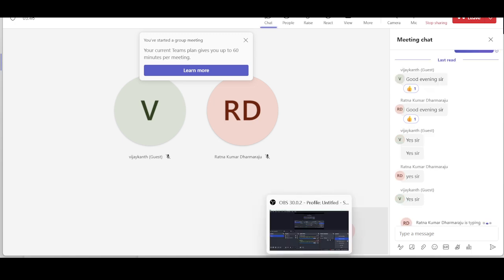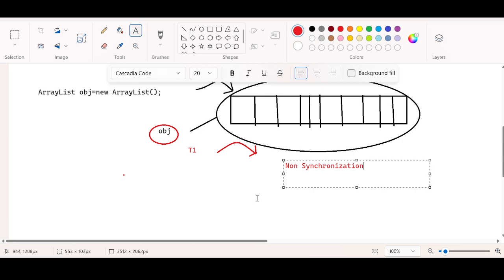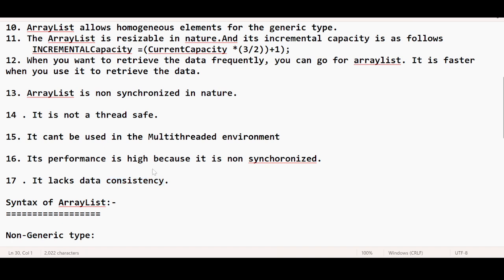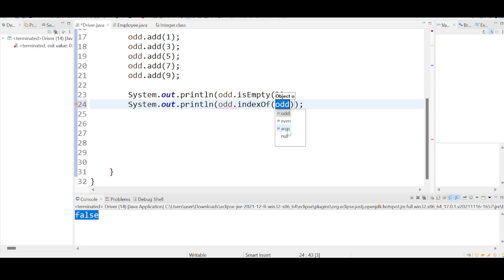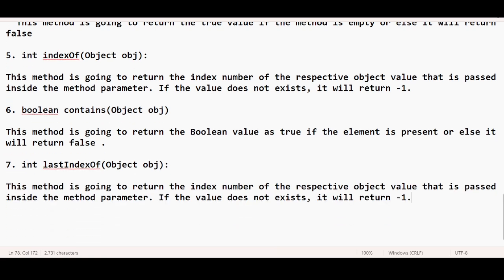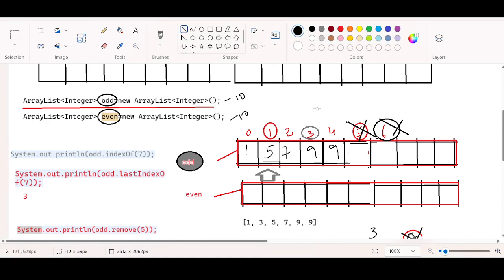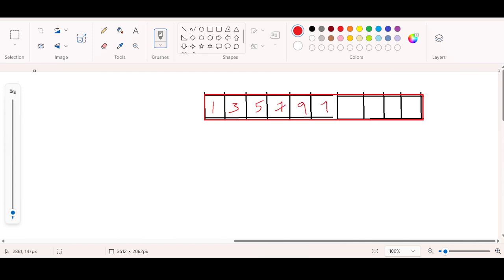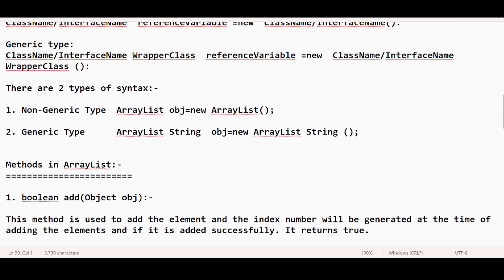ArrayList in Java Part2- Collection Frame Work series- Java Complete course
1. It is a class in Java collection framework.
2. ArrayList  implements  List interface.
3. ArrayList was introduced in the JDK1.2 version
4. ArrayList is in java.util package.
5. By default, the initial capacity of ArrayList is 10.
6. ArrayList is an index based array where the insertion order is preserved.
7. ArrayList allows duplicate values
8  ArrayList does not follow sorting order.
9. ArrayList allows heterogenous elements for non-generic type.
10. ArrayList allows homogeneous elements for the generic type.
11. The ArrayList is resizable in nature.And its incremental capacity is as follows
     INCREMENTALCapacity =(CurrentCapacity *(3/2))+1);
12. When you want to retrieve the data frequently, you can go for arraylist. It is faster when you use it to retrieve the data.
13. ArrayList is non synchronized in nature.
14 . It is not a thread safe.
15. It cant be used in the Multithreaded environment
16. Its performance is high because it is non synchronized.
17 . It lacks data consistency.(data could be compromised)

Syntax of ArrayList:-
Non-Generic type:
ClassName/InterfaceName  referenceVariable =new  ClassName/InterfaceName():
Generic type:
ClassName/InterfaceName WrapperClass  referenceVariable =new  ClassName/InterfaceName WrapperClass ():

There are 2 types of syntax:-
1. Non-Generic Type  ArrayList obj=new ArrayList();
2. Generic Type      ArrayList String  obj=new ArrayList String ();
Methods in ArrayList:-
1. boolean add(Object obj):-
This method is used to add the element and the index number will be generated at the time of adding the elements and if it is added successfully. It returns true.

2. int size();
This method is used return the size of the given ArrayList. The size is not but the number of  values that are added inside the ArrayList.

3. int get(int index);
This method is used to return the values that is on top of respective index.

4. boolean isEmpty();
This method is going to return the true value if the method is empty or else it will return false

5. int indexOf(Object obj):
This method is going to return the index number of the respective object value that is passed inside the method parameter. If the value does not exists, it will return -1.

6. boolean contains(Object obj):
This method is going to return the Boolean value as true if the element is present or else it will return false .

7. int lastIndexOf(Object obj):
This method is going to return the last index number of the respective object value that is passed inside the method parameter. If the value does not exists, it will return -1.

8. void add(int index, Object value):
This method will allow you to add the specific value on top of the give index number. And, the existing value on that respective index will be shifted to the right direction.

Please be informed that if you are add an element on an index number that is not exist, than you will get the below error.
java.lang.IndexOutOfBoundsException: Index: 10, Size: 7

9. int set(int index, Object value);
This method is used to set a particular value on top of the respective index and the value that is already there will be returned

10 boolean addAll(Object obj):
This method will add all the elements from one object that is placed in the parameter to another object . This will successfully return the value true if the elements are added.

11. boolean addAll(int index, Object obj):
This method will add all the elements from one object that is placed in the parameter to another object from the respective index . This will successfully return the value true if the elements are added.